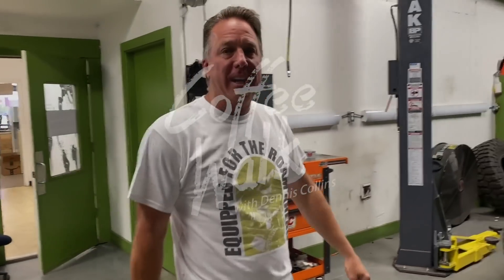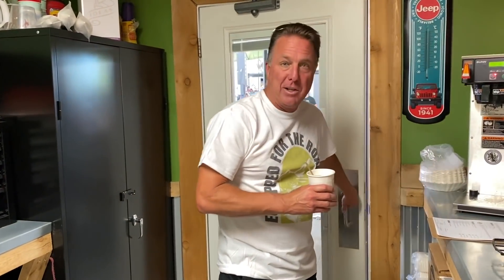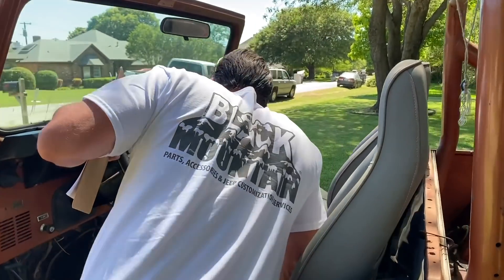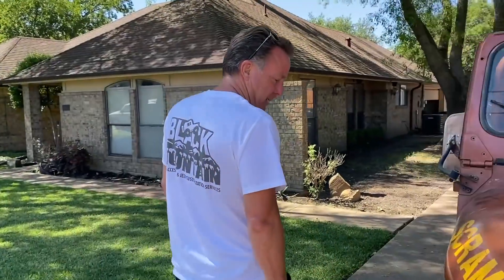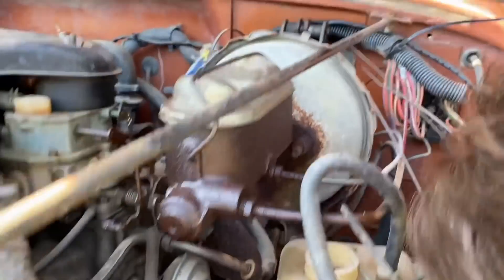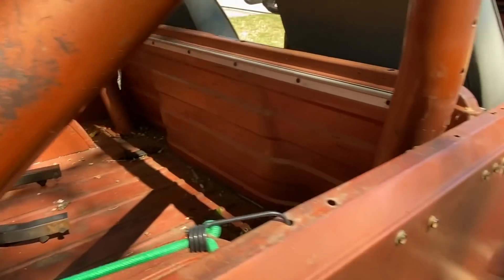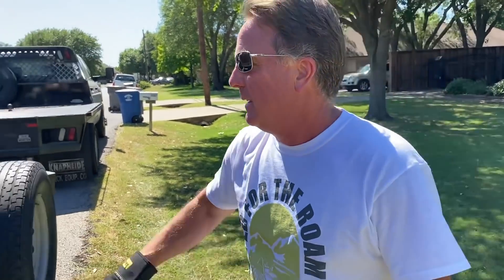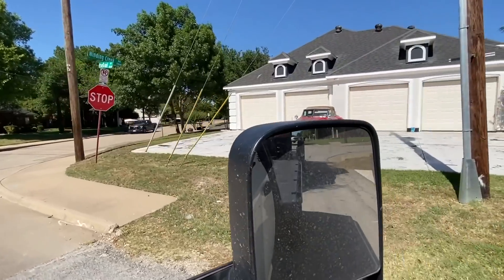Coffee Walk Ep. 98: Buying a local 1981 JEEP SCRAMBLER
Recieved an email early this morning from a guy about a 1981 Jeep Scrambler that he saw for sale in Dallas. Decided to load up the truck & trailer and head out with Alex and Kelsey for a quick buy! She's going to be a fun project Jeep

Have a lead for a car that you want to send me? Fill out this form!